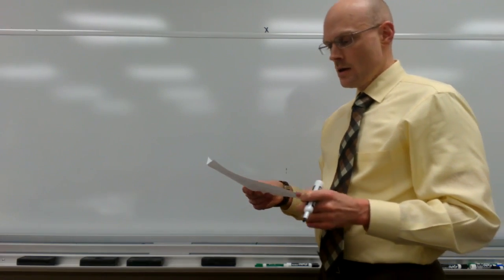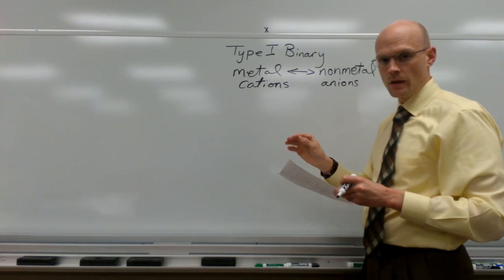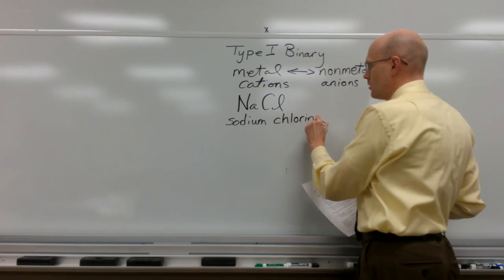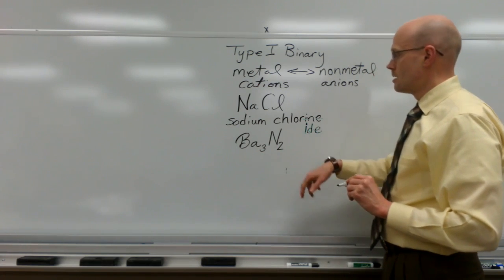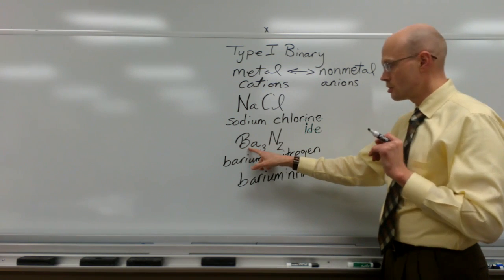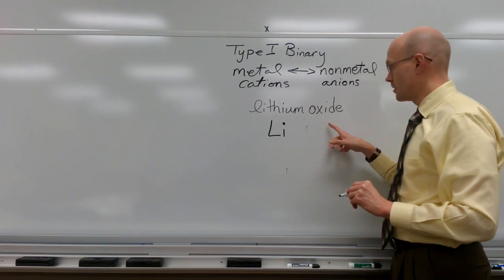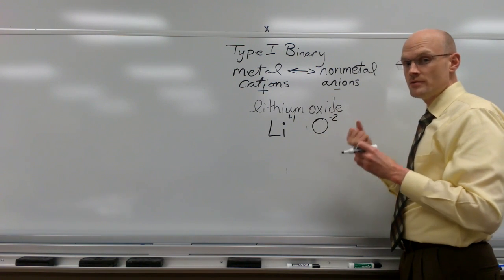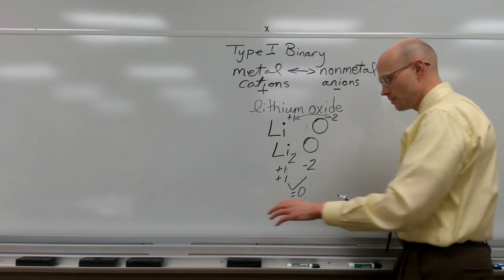Naming Type 1 Binary Compounds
A short introduction of how to name type 1 binary compounds and determine the chemical formula from the compound name.